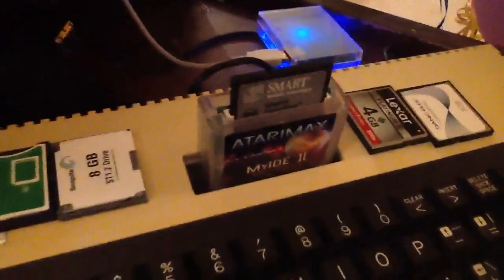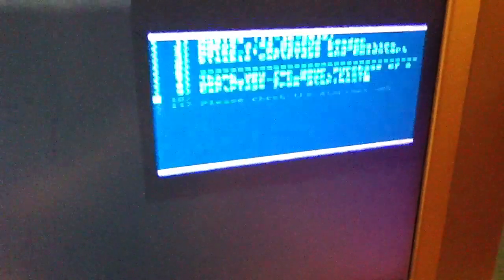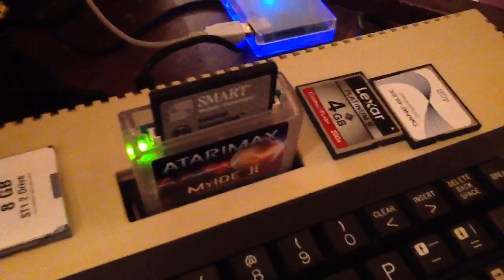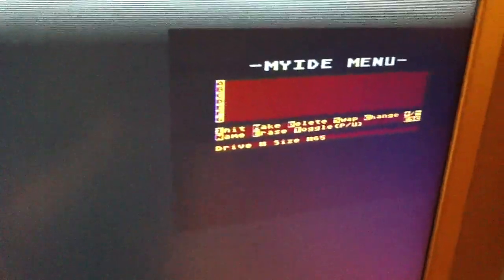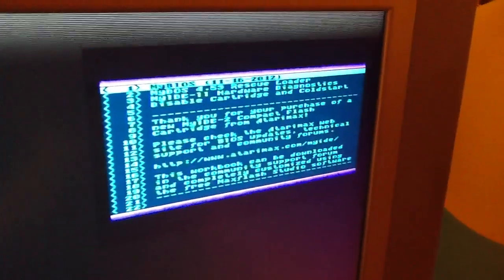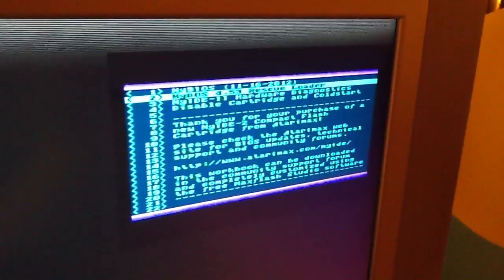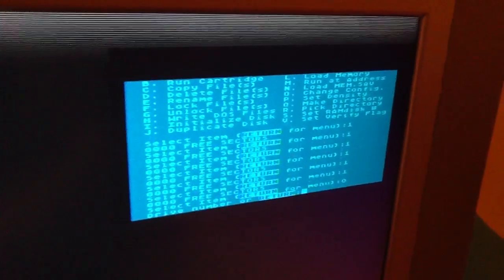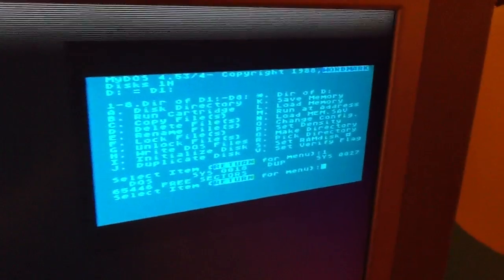Atarimax MyIDE-II Bootstrapping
Bootstrapping a completely blank CompactFlash card for use with MyBIOS and MyDOS 4.53 using the default workbook.

For questions or comments regarding the procedure please visit the support forum at:

You can also obtain the Maxflash Studio workbook used here if you want to customize it with your own entries/programs/etc.